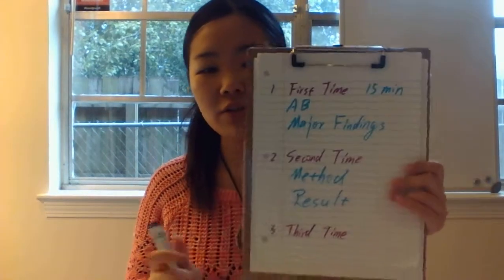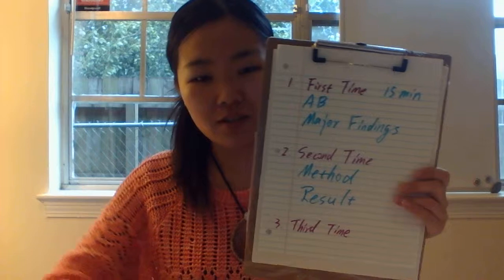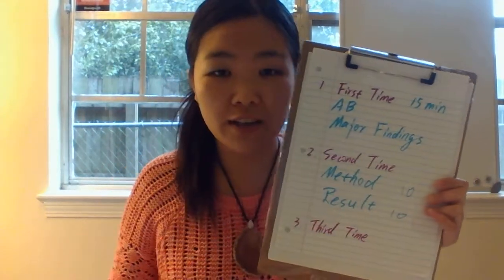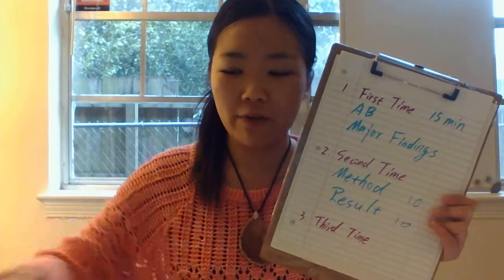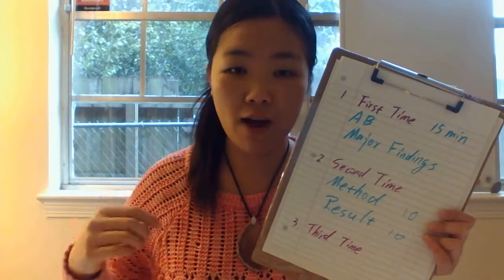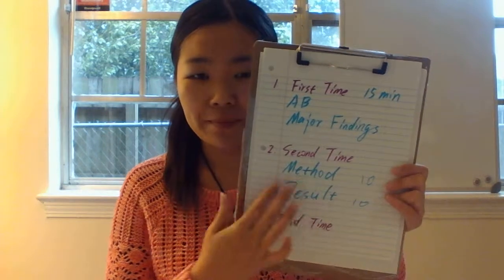How to read academic journal articles